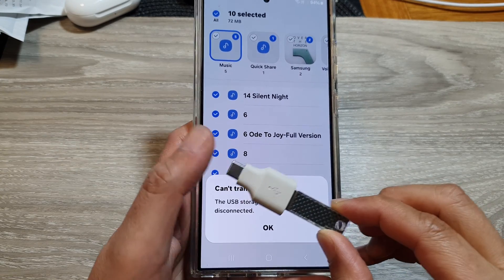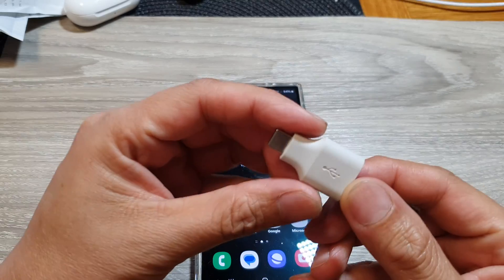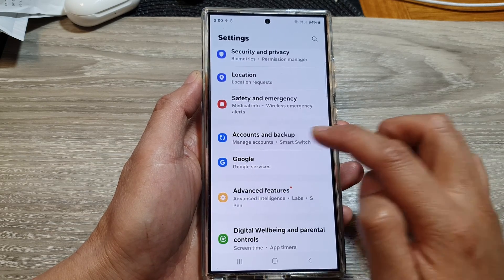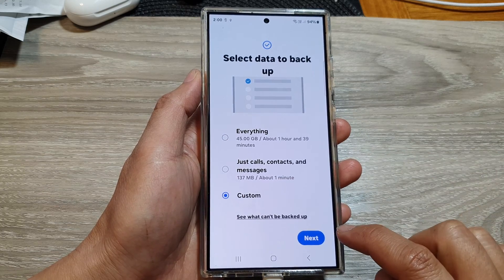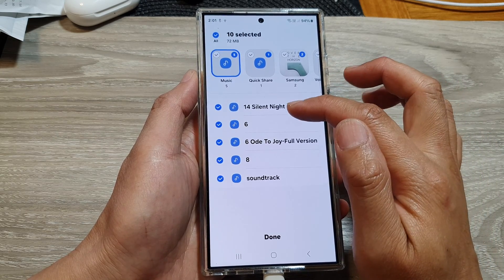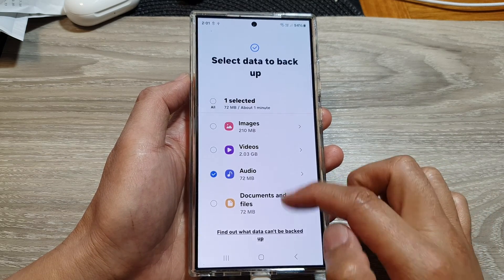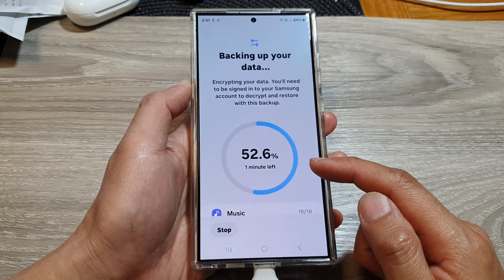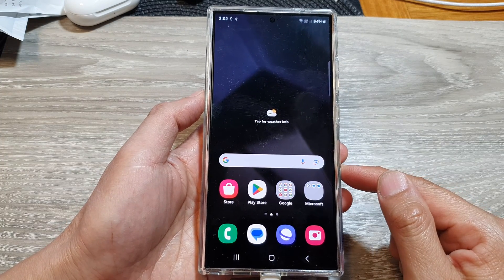Galaxy S24: How to Backup Your Music to a USB Drive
Running out of space for your favorite tunes on your Galaxy S24? Learn how to quickly and easily backup your music and audio files to an external USB drive. This tutorial covers connecting your drive, selecting the files you want to save, and ensuring your music collection is safe and accessible.

How to Backup Your Music to a USB Drive on Galaxy S24
How to Backup Your Music to a USB Drive on Galaxy S24+/Ultra